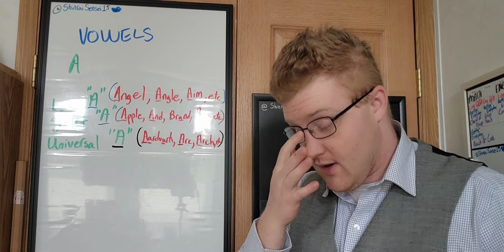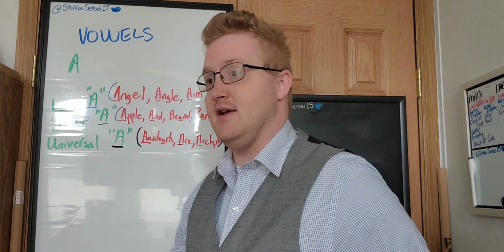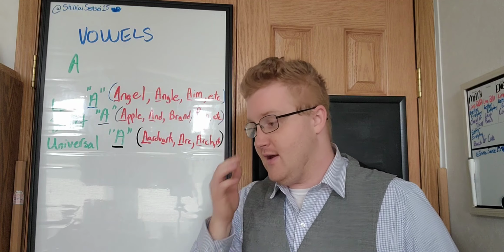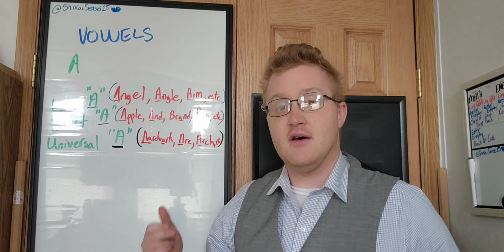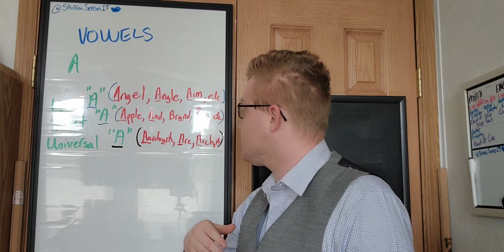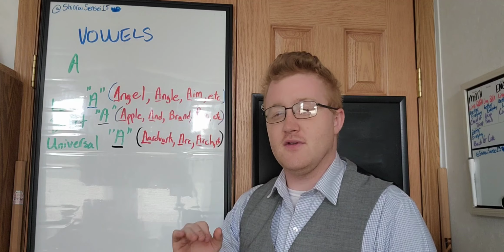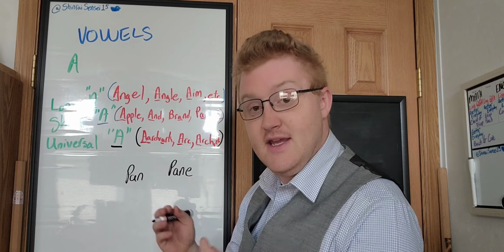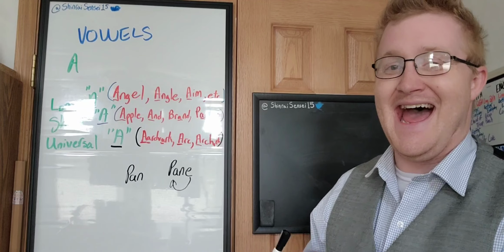English Episode 7: Amazing "A"s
Follow Shinrai Sensei as he explains the THREE types of the vowel "A" in English!